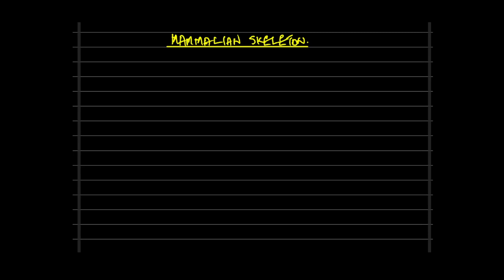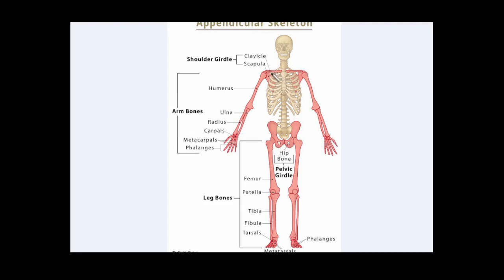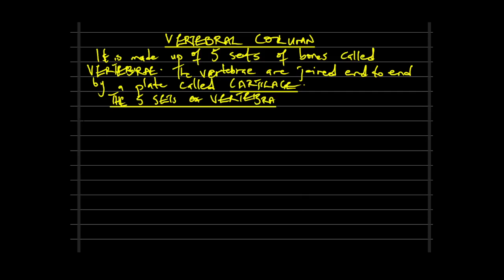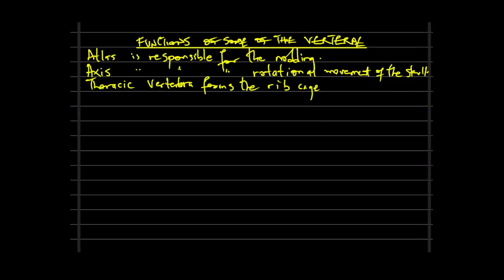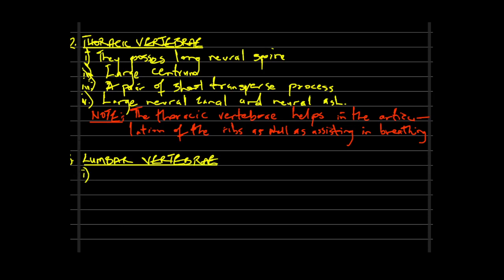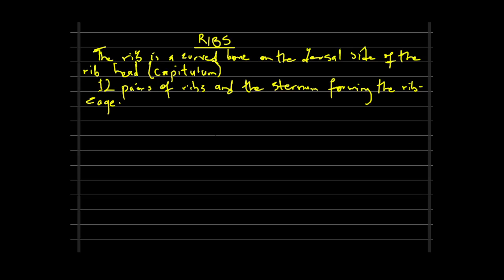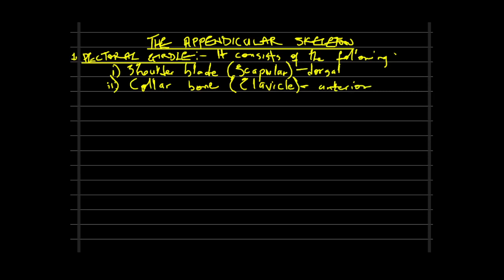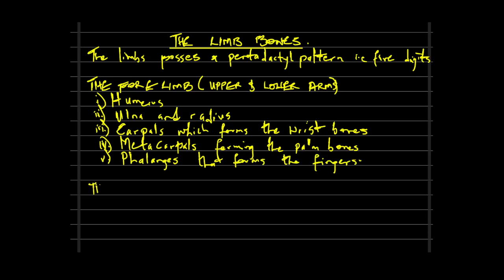Mammalian Skeleton| Axial skeleton | Appendicular skeleton | Skull | Backbone | Limbs | Girdles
The mammalian skeleton is a rigid framework that gives shape, provides support and protection to parts and internal structures or organs of the system. The Axial skeleton and Appendicular skeleton are the major classifications of the skeleton